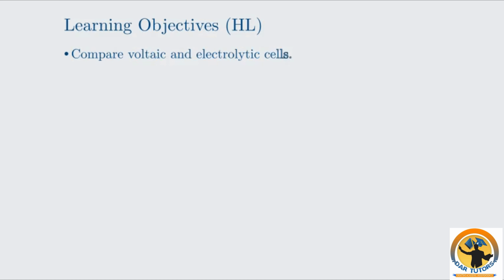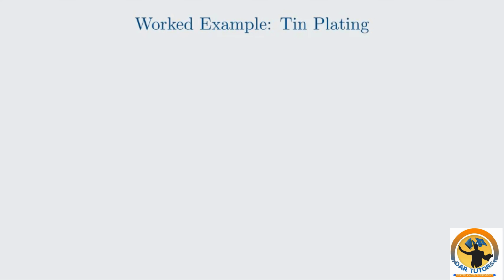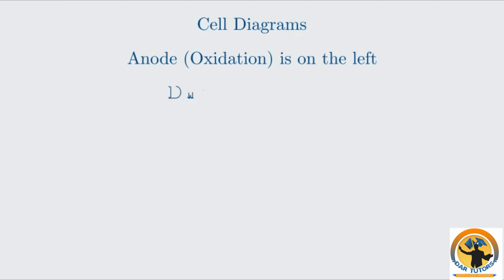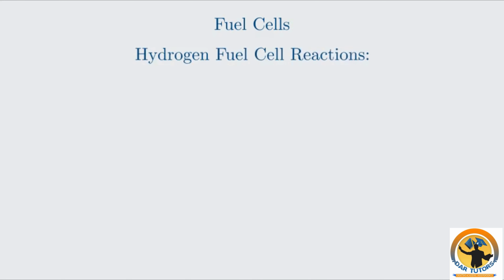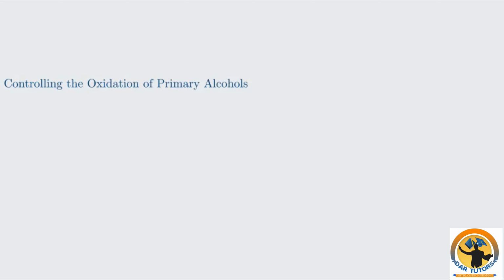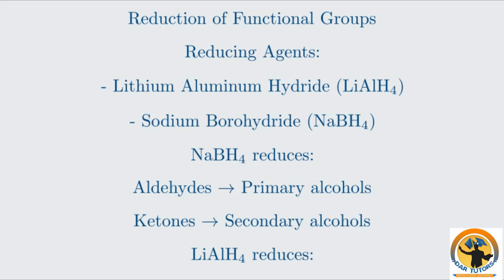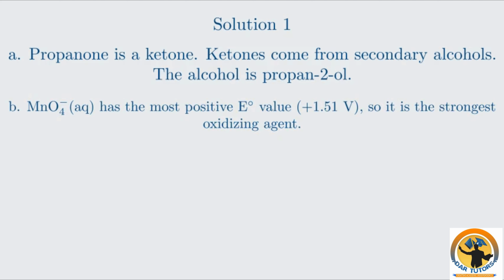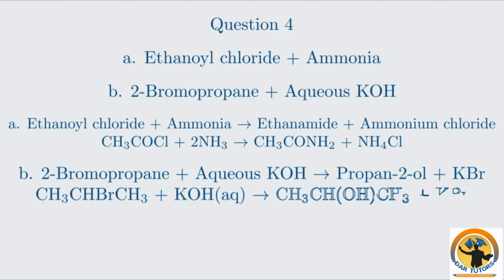Electrochemistry & Organic Reactions